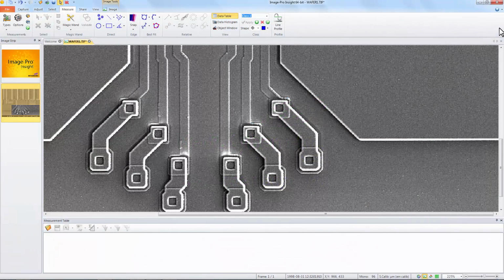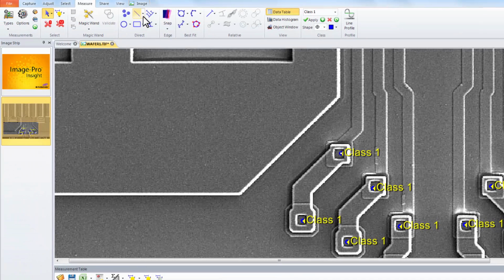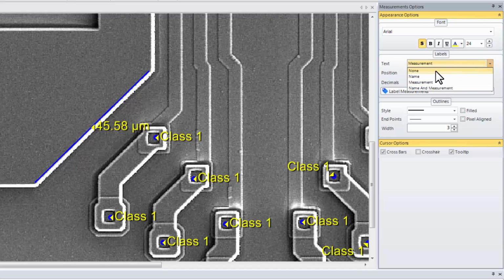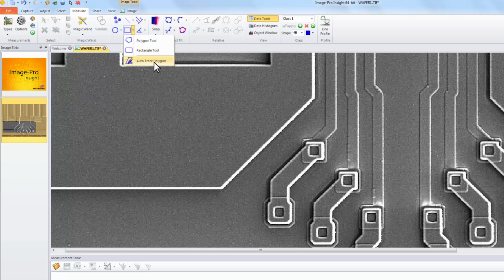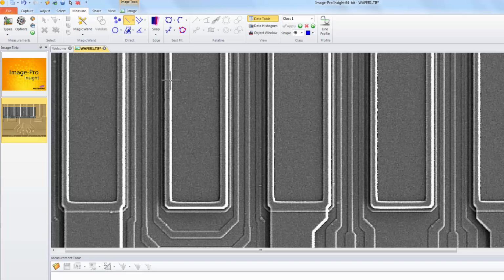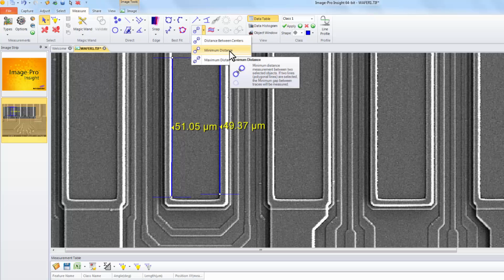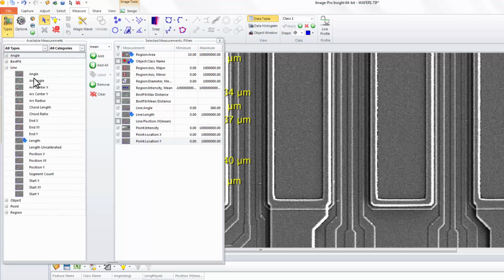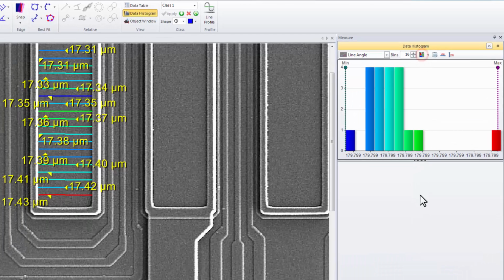09 Measure objects with Manual Measurements - Image-Pro Insight 9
Discover how to extract accurate data from your images with a wide range of measurement tools.